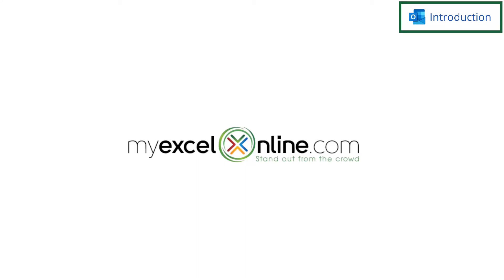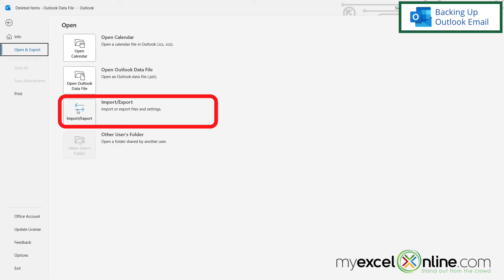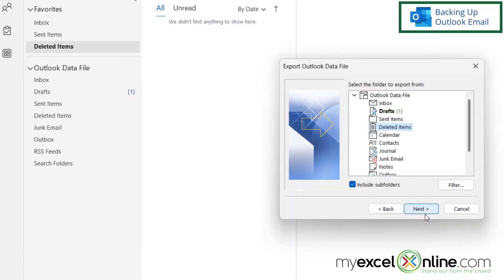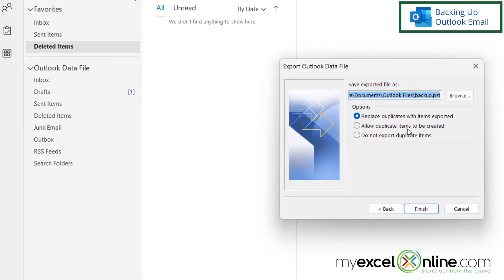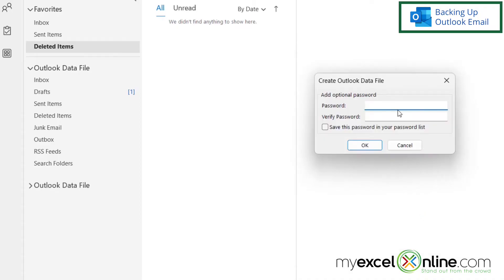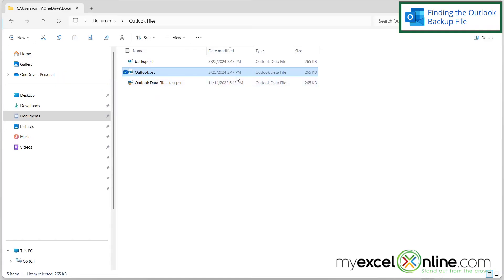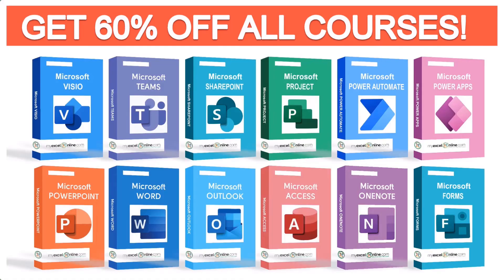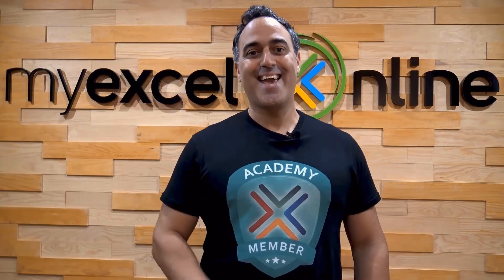Quick Microsoft Outlook Email Back Up: Save to Hard Drive in Minutes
In this tutorial, we will show you how to quickly back up email in Microsoft Outlook. First, we will show you how to backup part of your Microsoft Excel email file. Next, we will show you how to find the back up file that was created in Outlook to use on a different machine or installation of Microsoft Outlook. This is a great video for anyone needing to back up Microsoft Outlook for a wide variety of reasons.

Check out our Blog entry for Quick Microsoft Outlook Email Back Up: Save to Hard Drive in Minutes here:

Quick Microsoft Outlook Email Back Up: Save to Hard Drive in Minutes Time Stamps⌚

00:00 - Introduction to Quick Microsoft Outlook Email Back Up: Save to Hard Drive in Minutes
00:17 - Backing Up Outlook Email
02:20 - Finding the Outlook Backup File
02:36 - Conclusion for Quick Microsoft Outlook Email Back Up: Save to Hard Drive in Minutes

Cheers,

JOHN MICHALOUDIS
Chief Inspirational Officer & Microsoft MVP